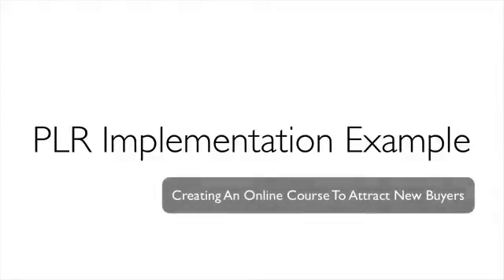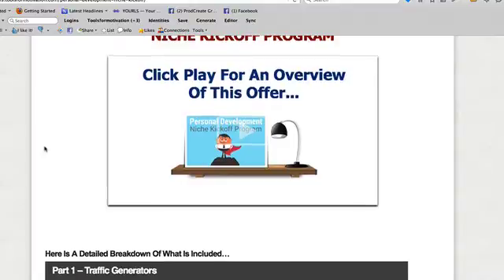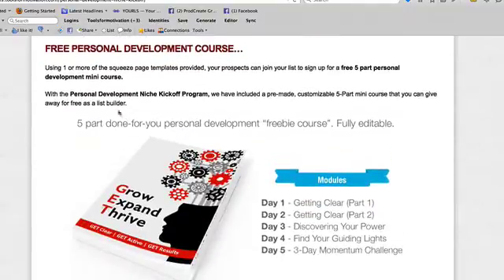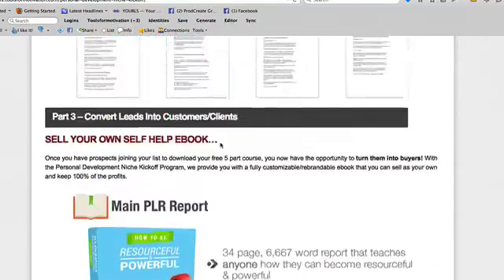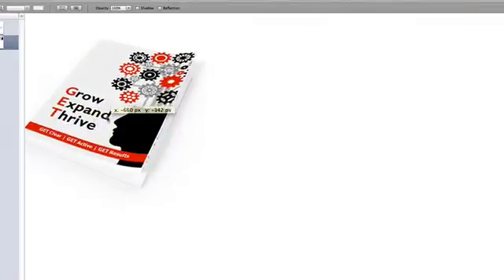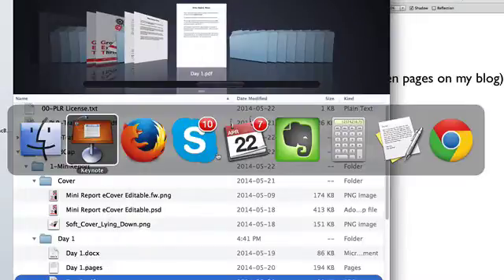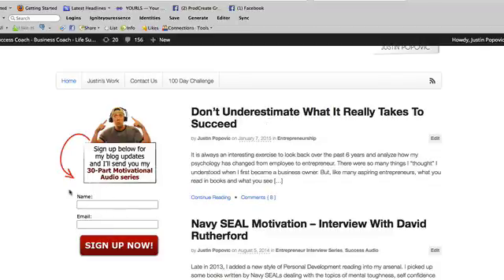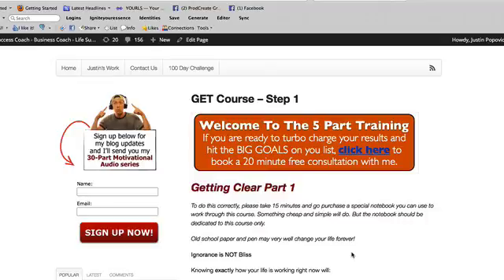Creating An Online Course Using PLR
-- In the following video, you will see an example of how to take a PLR product and turn it into an online course. The course can be something you sell OR give away to prospects as a way to promote coaching/consulting/training.